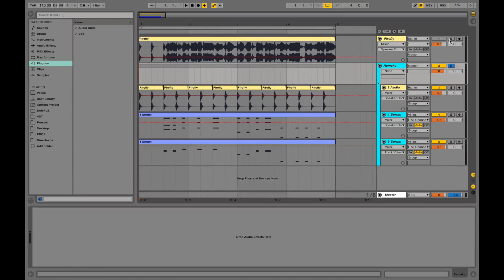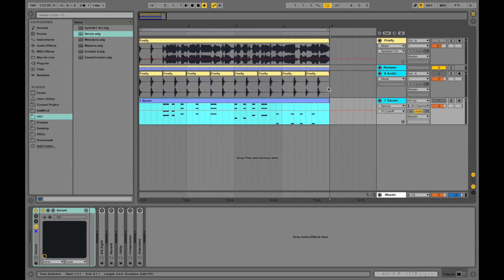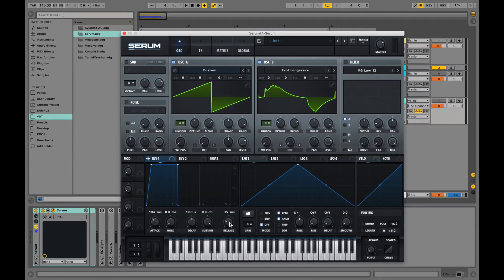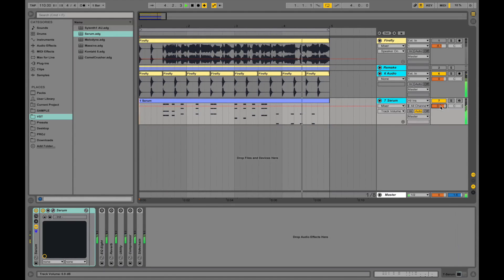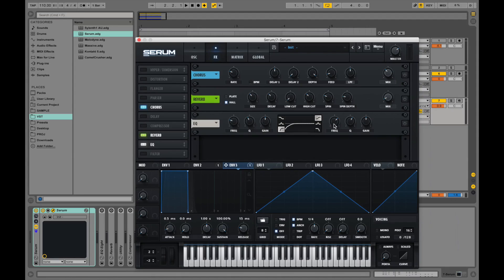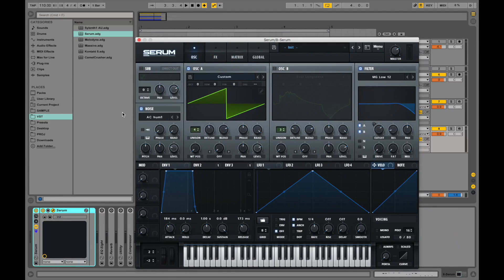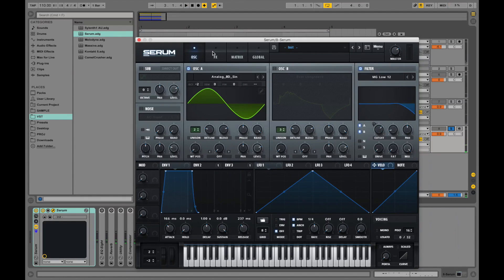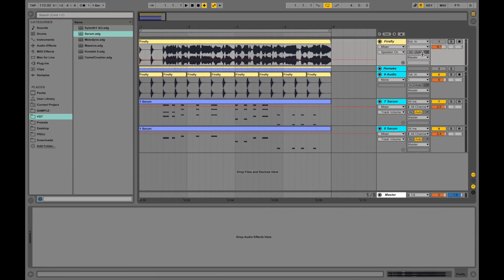Serum Tutorial - Mura Masa Firefly Synth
(k-pizza) Mura Masa Firefly Synth Sound in Serum: We had requests for this sound so k-pizza sat down to make a Serum sound design tutorial on Mura Masa "Firefly" lead sounds. Get this sound with our Beach Style Presets for Serum ➤ More Professional SERUM Presets ➤

mura masa firefly style serum preset
serum future bass presets

LogicPro
Ableton Live
Fruity Loops
Cubase
Bitwig